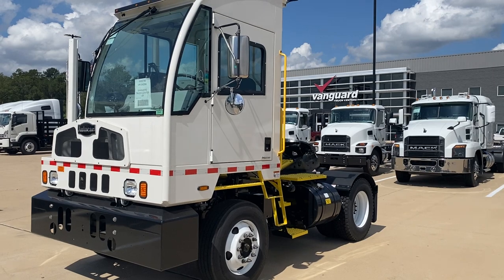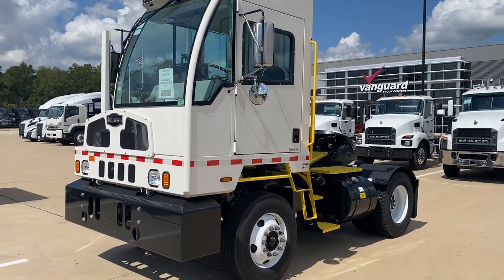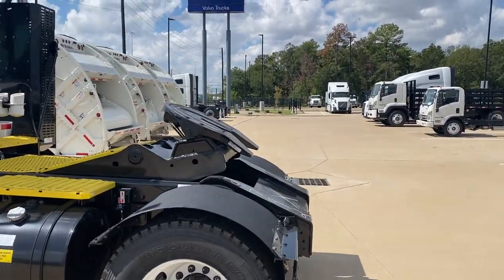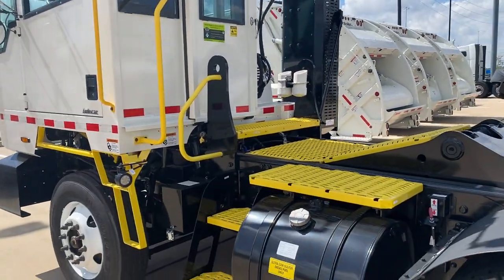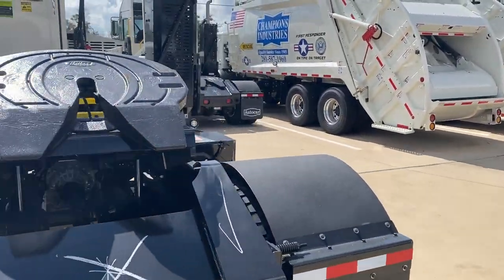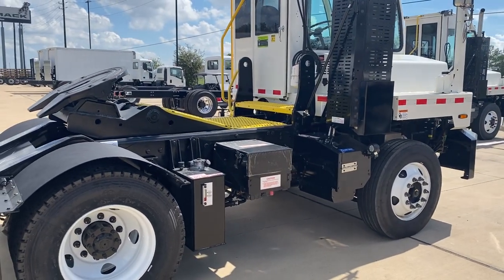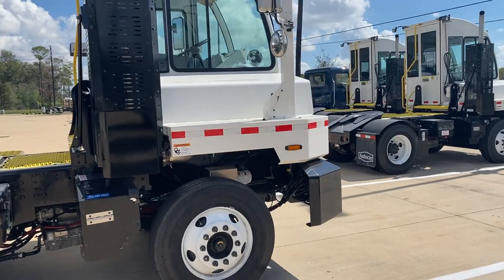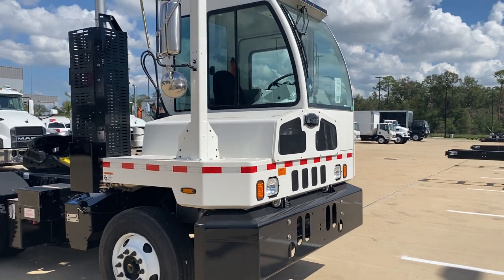Autocar Yard Mule, Terminal Tractor, Trailer spotter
Many Different names for the same vehicle.  If you need one I'll call it whatever pleases you.